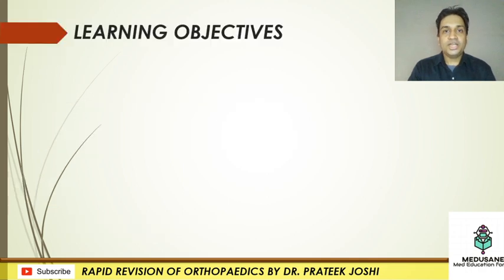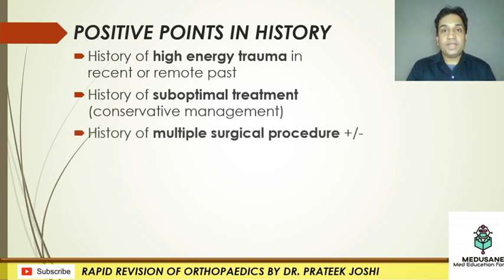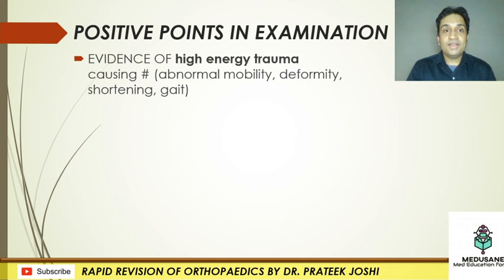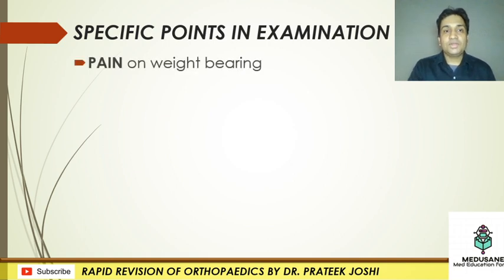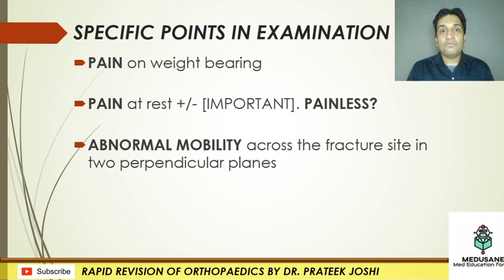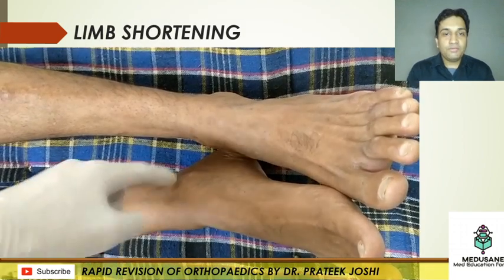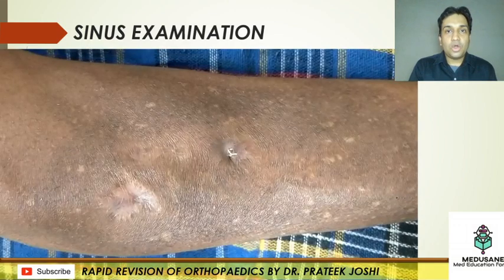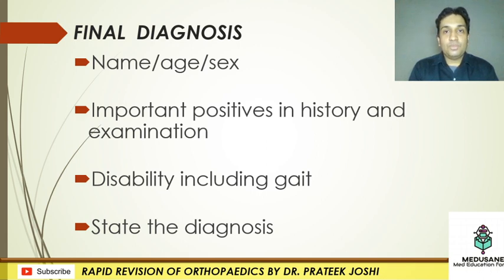NON UNION TIBIA: Ideal Case Presentation Rapid Revision of Orthopaedics by Dr. Prateek Joshi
NON UNION TIBIA: Ideal Case Presentation Rapid Revision of Orthopaedics by Dr. Prateek Joshi in association with Medusane Inc

A short and concise tutorial about how to present a case of non-union of the Tibia at Undergraduate level.